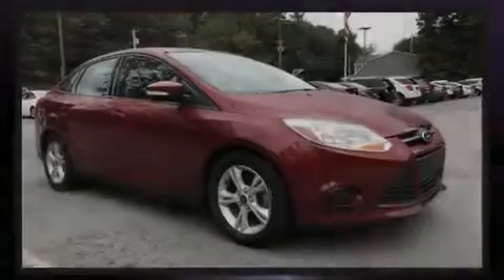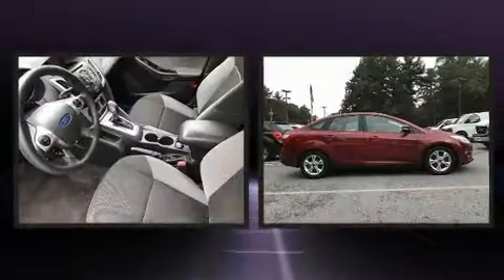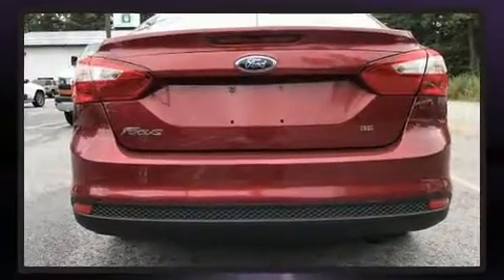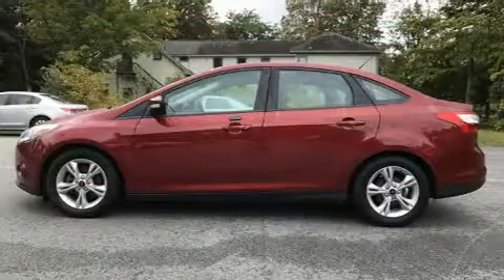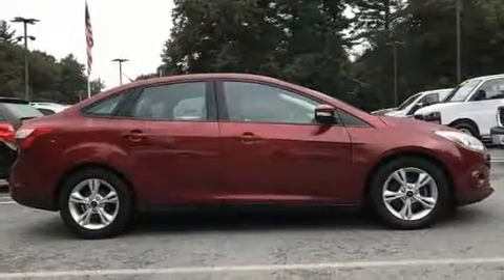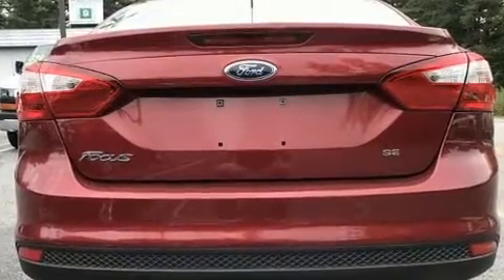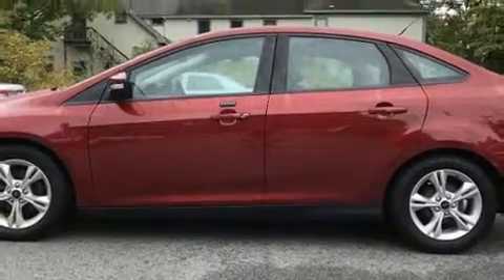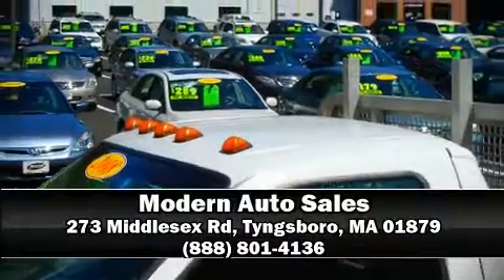2014 Ford Focus SE in Tyngsboro, MA 01879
Introducing the 2014 Ford Focus. This 4 door, 5 passenger sedan just recently passed the 40,000 mile mark! Smooth gearshifts are achieved thanks to the 2 liter 4 cylinder engine, and for added security, dynamic Stability Control supplements the drivetrain. Top features include remote keyless entry, delay-off headlights, a tachometer, variably intermittent wipers, air conditioning, power door mirrors, cruise control, and much more. Passenger security is always assured thanks to various safety features, such as: head curtain airbags, front side impact airbags, traction control, brake assist, ignition disabling, and ABS brakes. This car was designed with safety in mind, allowing you to drive with even greater assurance. It also arrives with a Carfax history report, indicating just one previous owner. We have a skilled and knowledgeable sales staff with many years of experience satisfying our customers needs. We'd be happy to answer any questions that you may have. Come on in and take a test drive!